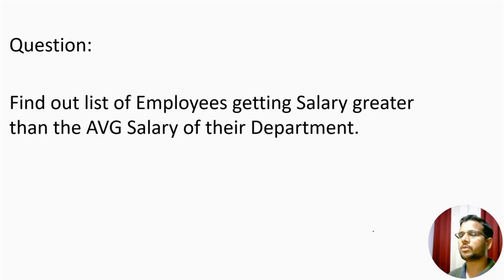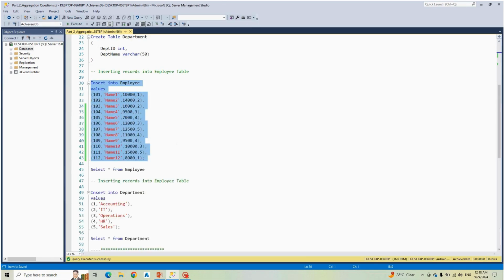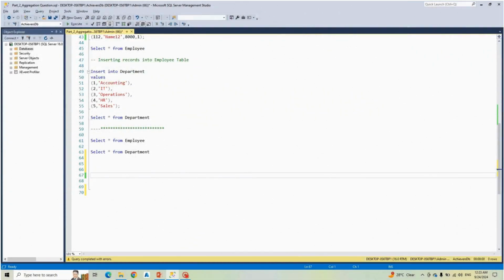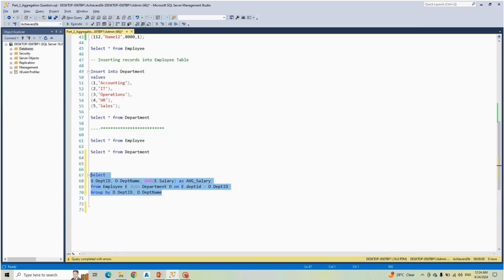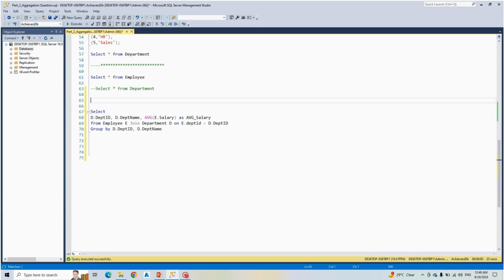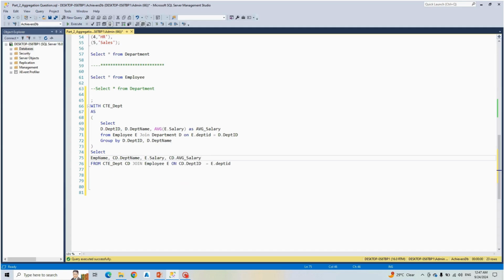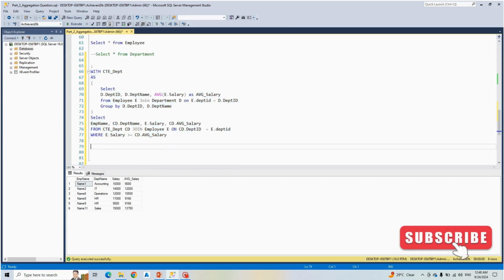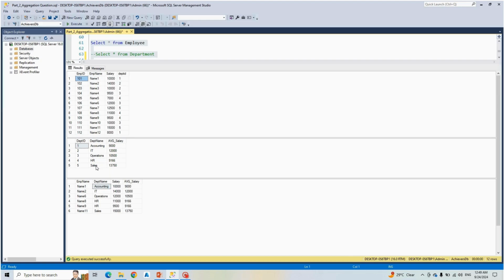SQL Interview Questions & Answers | Part 2 | Aggregation Query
Hi Data Enthusiasts,

Welcome the video series of SQL interview question and answers. This is Part 2 of SQL Interview Question and Answers series.
I will try to add as many as questions in this series based on my experince along with this if you want me add any question then you let me know in the comments or drop me an email at I'll make sure to make video on it asap.

In this video I have discussed an example of aggregation query, types of queries frequently asked in interviews.

I'm sure it will you to clear your interview.